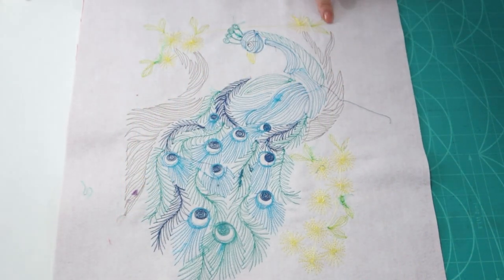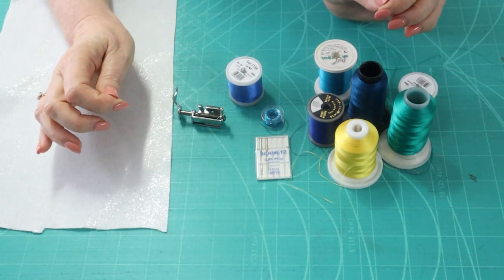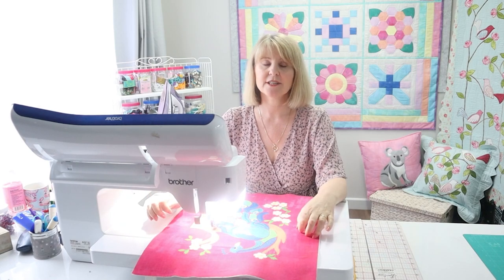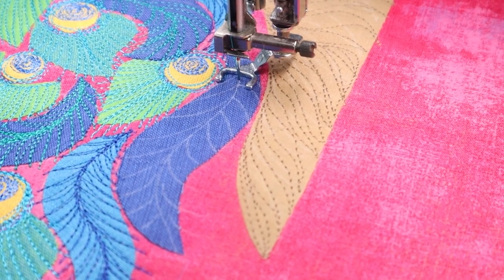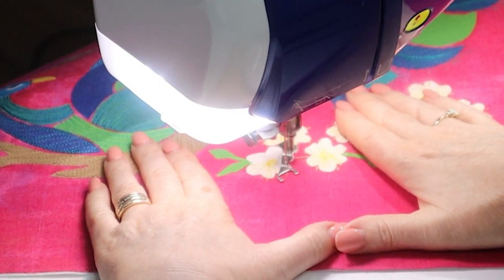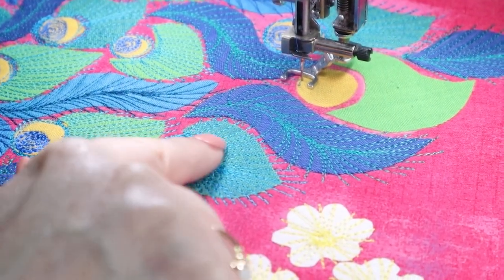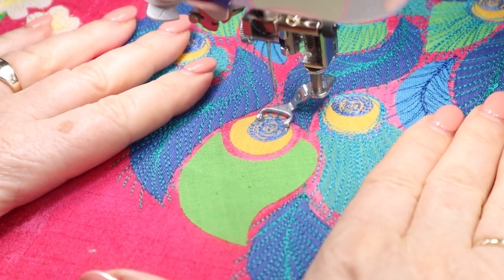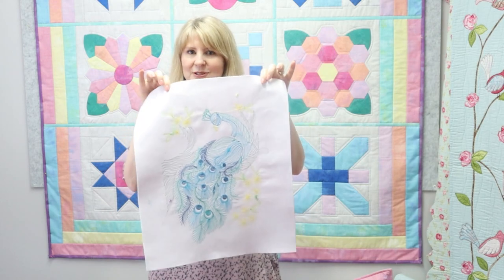How to Machine Applique: Basic Thread Painting / Free Motion Sewing Tutorial (Beginner Friendly)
If you have been following along in our applique series, you would have progressed through different stitching styles for raw edge machine applique.
I have been given a challenge to do some thread painting on this peacock applique design created by my daughter Alaura. So follow along as I show you some of my tips and techniques for basic machine thread painting.

We also have over 75 animal patterns in our range along with quilt patterns.

We have our comments disabled so we don't miss any important questions. If you would like to reach out to us please do so via our social media or join our private Facebook group to interact with us and meet like-minded creative people! You can also see what others are making with our patterns, pick up some new techniques and stay involved in our design process and behind the scenes of our YouTube channel.

Monica xx